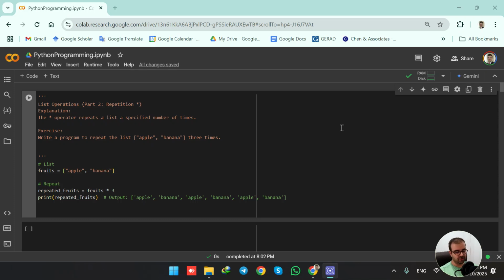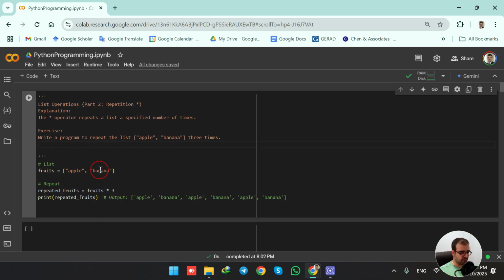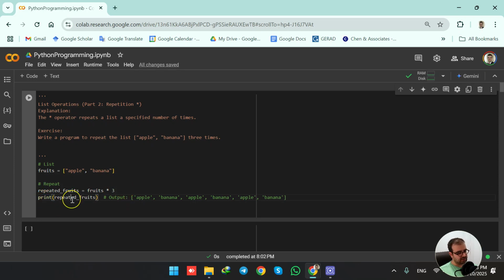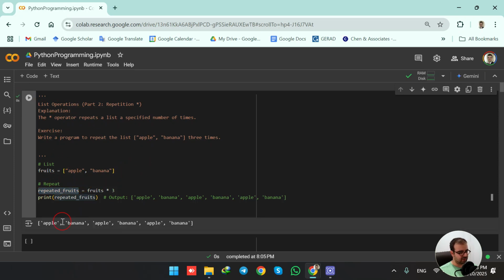Boost Your Python Skills! Learn List Repetition Today!